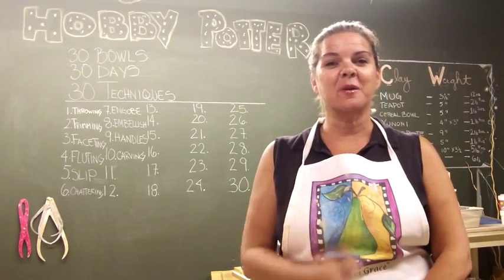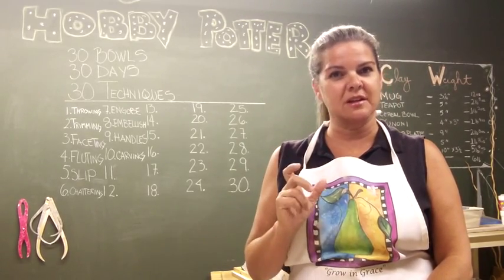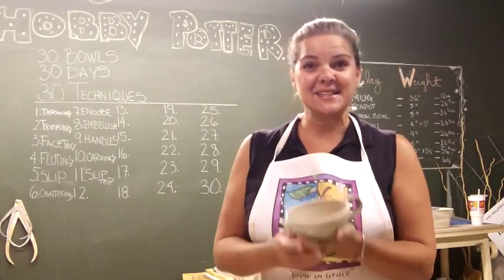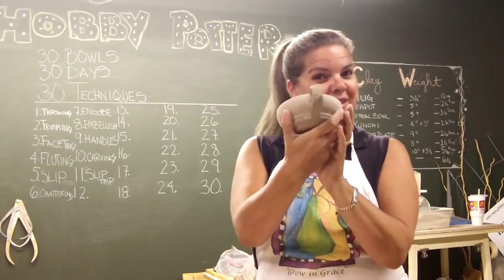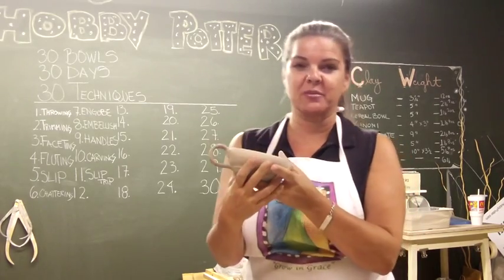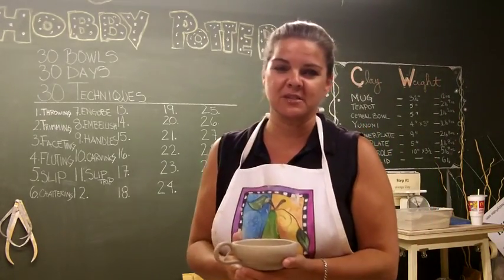Day 11- Slip Trailing - Small Handled Pouring Bowl - 30 days 30 Techniques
Day #11 - Technique: Slip Trailing -- Taking a "Slip Trip"!
Aside from the very simple brush application of slip used earlier, I wanted to share a couple more ways to apply slip on today's  small handled pouring bow. I wanted to apply slip in a unique way and thought creating a smooth, raised effect on the piece would be just perfect. Of course there are SO many ways you can use slip, but chose to touch on just 2 of them.
I mixed my own slip in for this project by taking a large amount of clay crumbs soaking them in water and then blending with an electric hand mixer.  I made a large enough batch to later add colors too as well as adding other ingredients to change the consistency of the slip. My mind was crazy with ideas I tell you.
Here is my fun little adventure using more slip
 30 Days - 30 Bowls - 30 Techniques!

RESOURCES ON ADDING EMBELLISHMENTS (how to score & slip)
* SLIP TRAILING USED IN A BEAUTIFUL WAY
Scott & Angi's Spiky Mugs  (I think these are so cool looking)